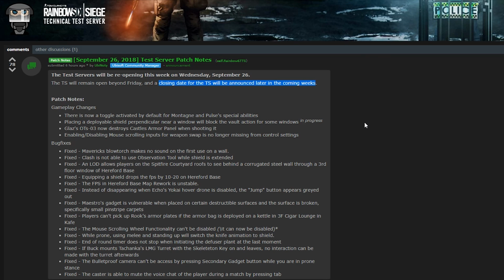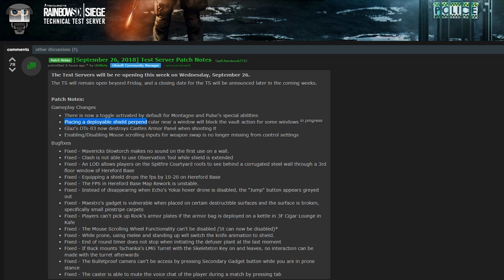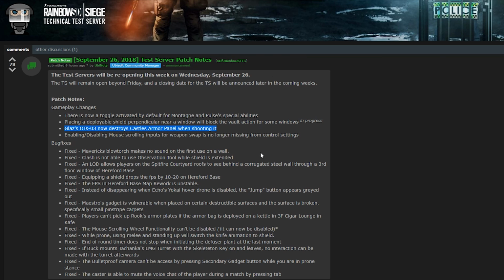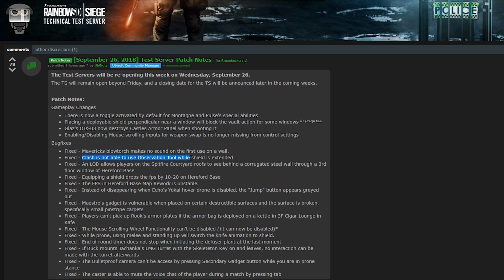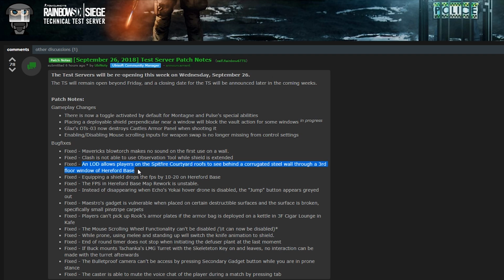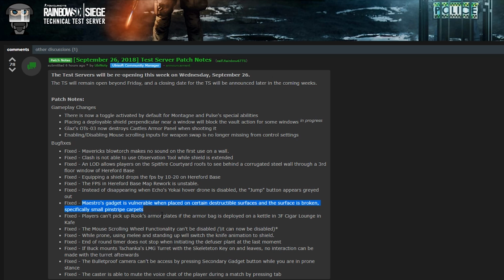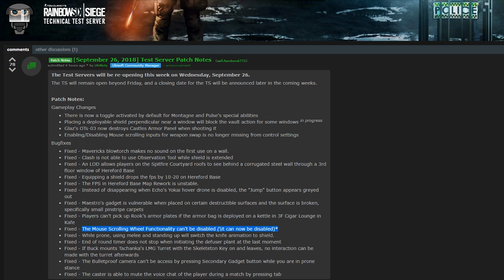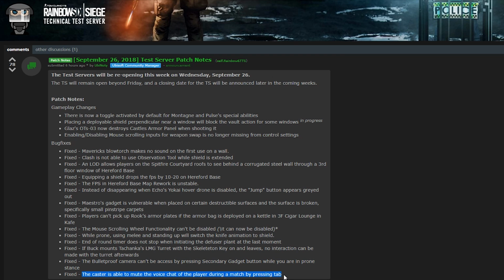Patch Notes - Shield Window Glitch Removed in New TS - 6News - Tom Clancy's Rainbow Six Siege